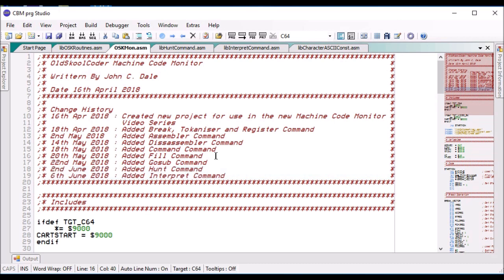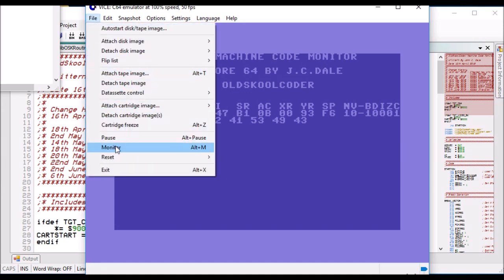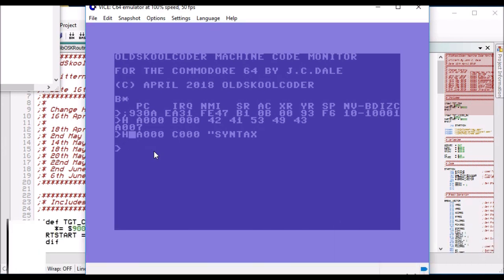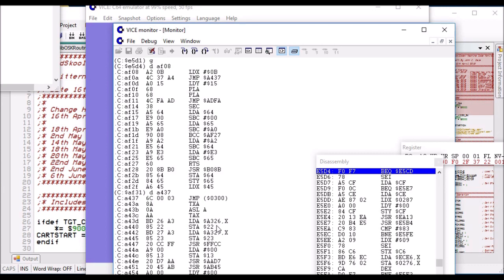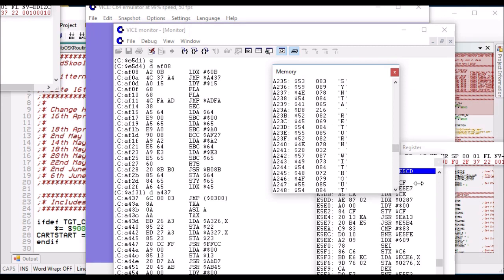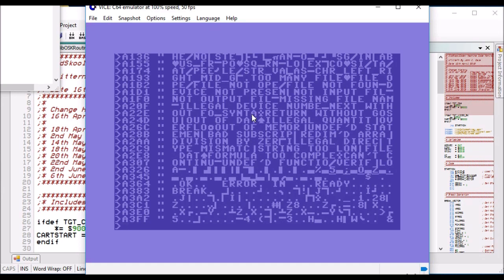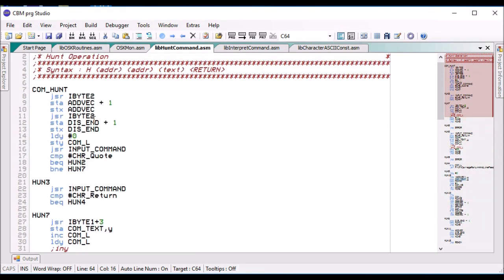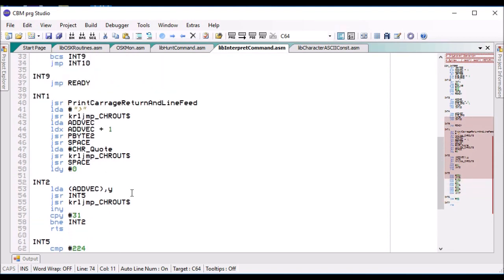Commodore VIC & 64 Machine Code Monitor Development Part Five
Hello There,

This is the fifth in a series to develop our very our machine code monitor. This was originally developed back in 1986 when my folks had bought a c64 for xmas, and a 1541 disk drive, and this machine code monitor was version 1.

So i have decided to convert it over to CBM PRG Studio, and share it with you.

This episode explains the commands "Hunt" and  "Interpret" and how they are coded.

Also you will see (SPOILERS ALERT), how the hunt command gets the better of me in this video, as I only tested it once and when recording this video tried other combinations for it to go horribly wrong LOL, oh well..

Dale Andrew Darling
John DiLiberto

Jesus Garcia